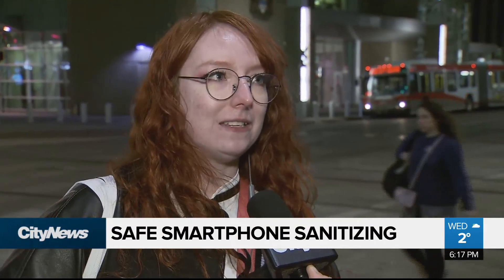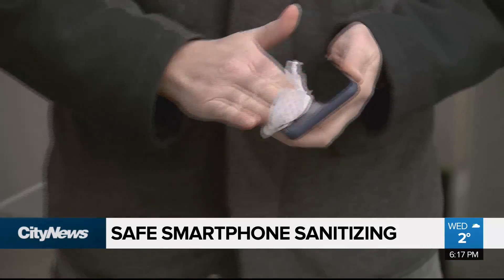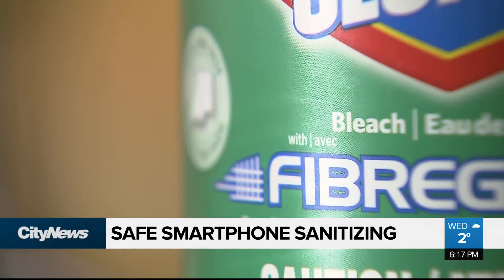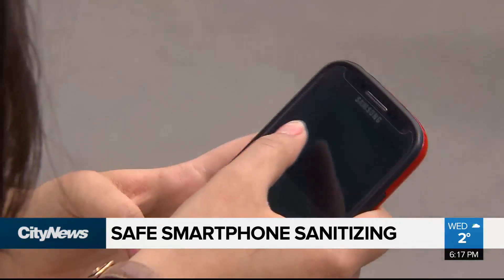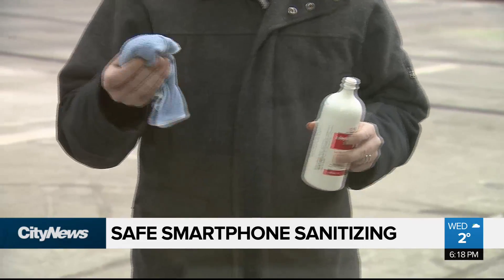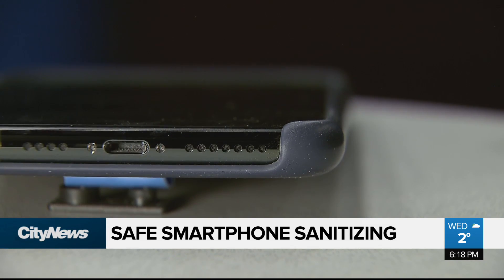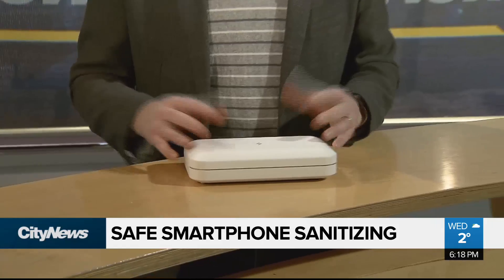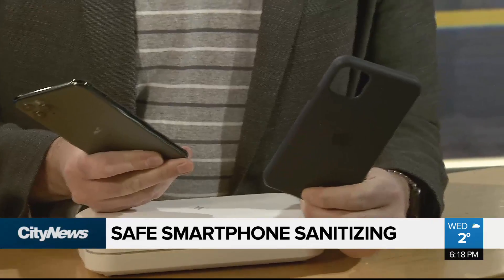Safely sanitizing your smartphone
Mike Yawney shows us the best way to keep your phone COVID-19 free.